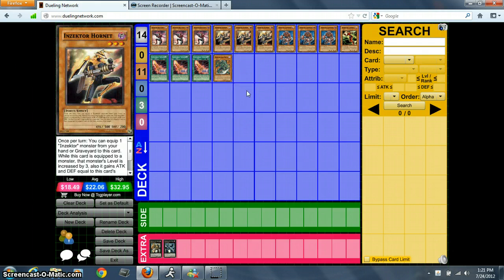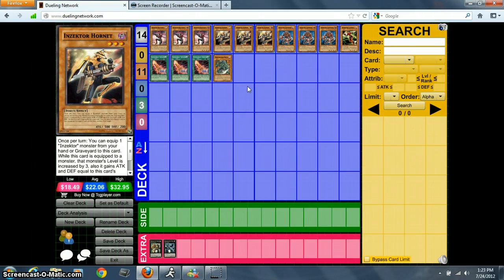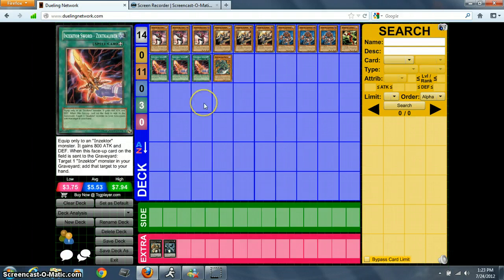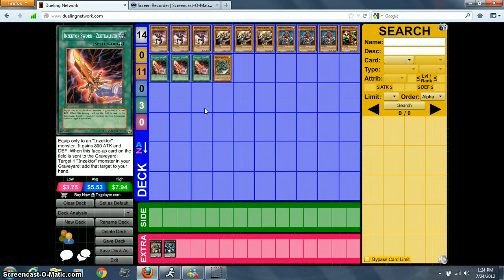Deck Analysis Series: Inzektor!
My thoughts on the Inzektor Deck Type